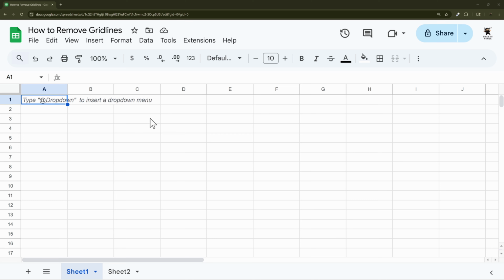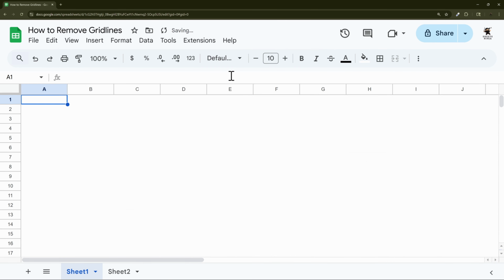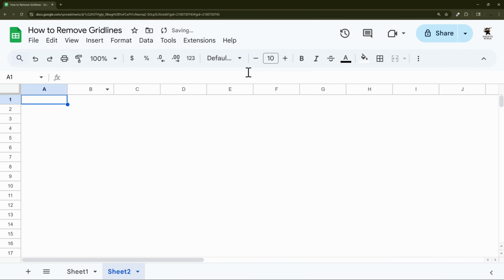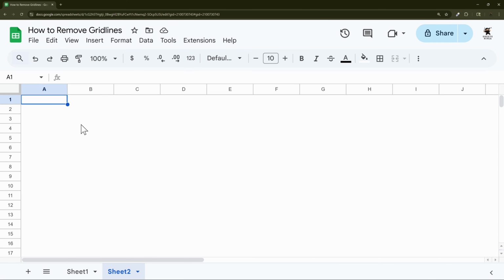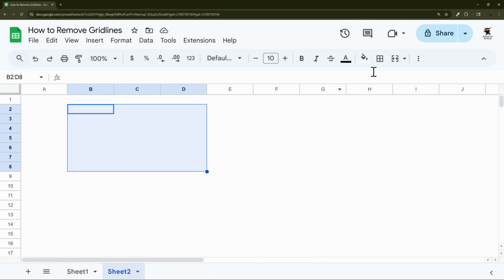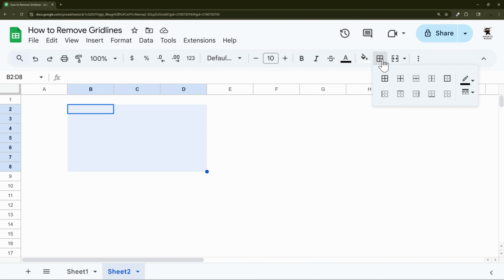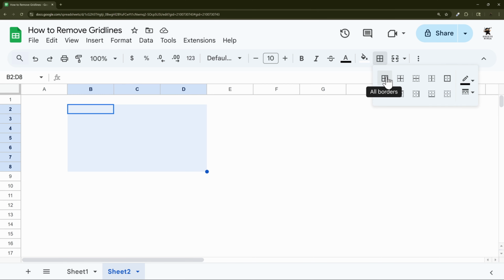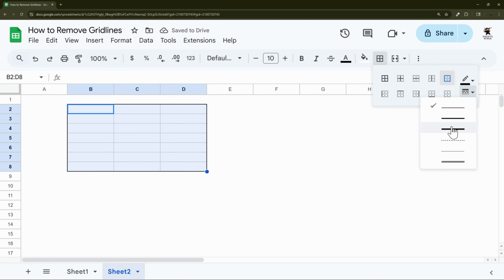How to Remove Gridlines in Google Sheets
Ever wonder if it's possible to hide or remove the default gridlines or borders in Google Sheets? In this video, I show you how to remove the default gridlines and add your own if you want.